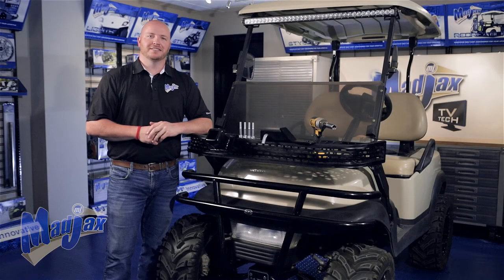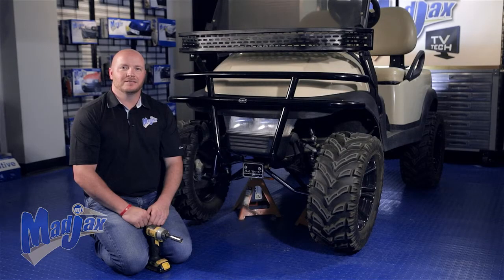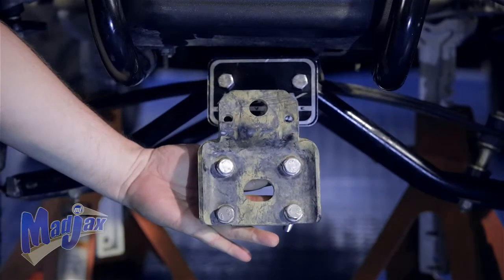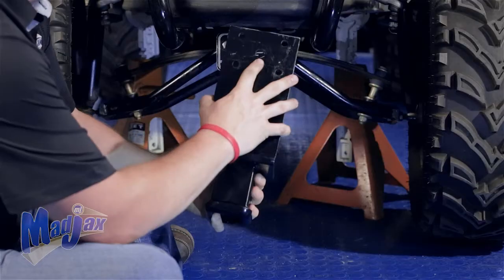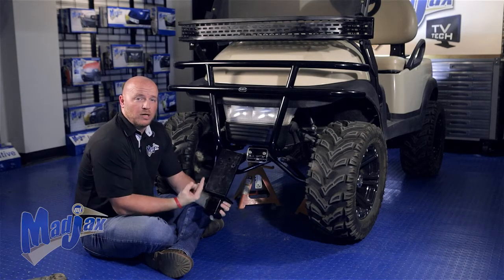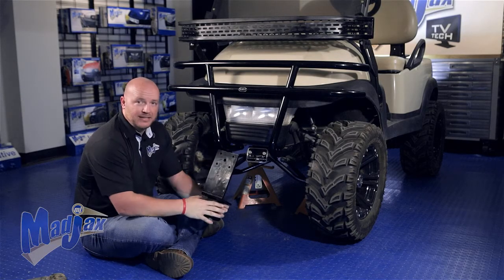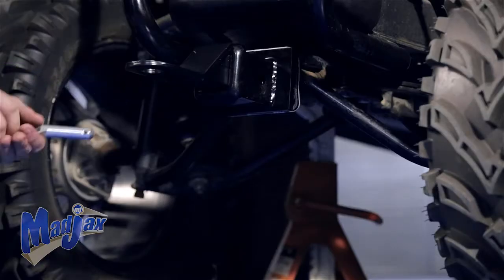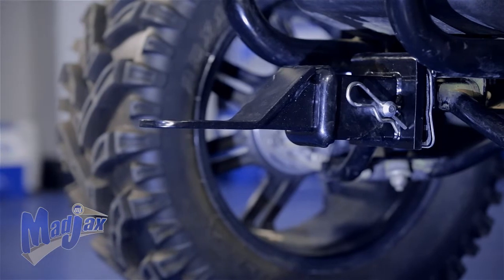Front Hitch for Club Car® Precedent® | How to Install Video | Madjax® Golf Cart Accessories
How to install a Madjax® Front Hitch on a Club Car® Precedent® golf cart